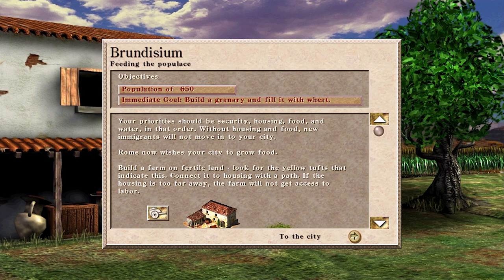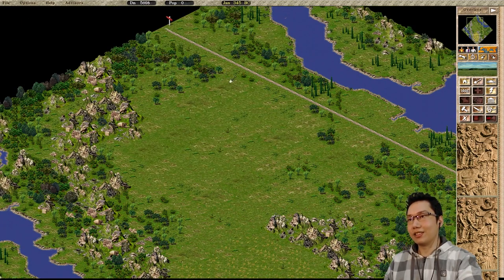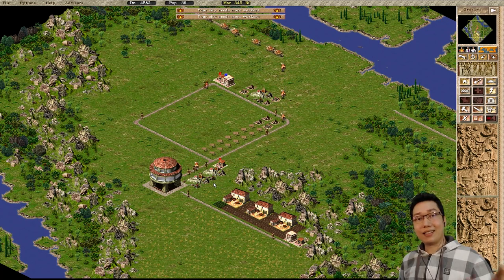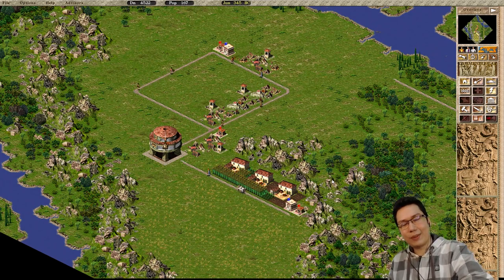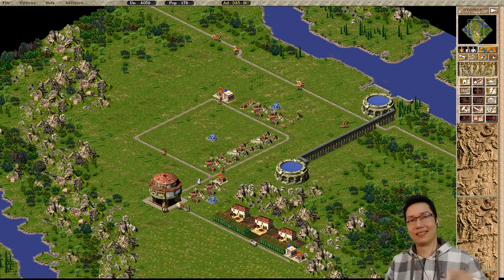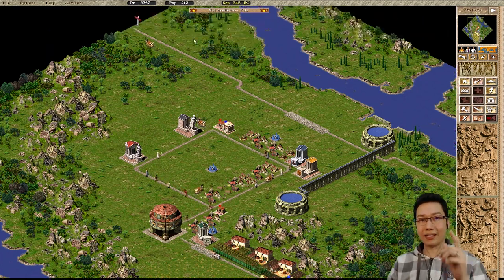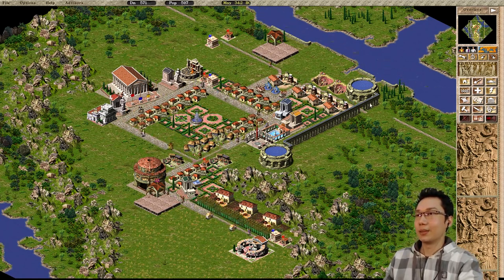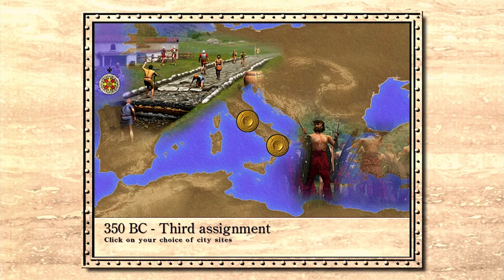2017 08 26 Caesar III ► #2 Brundisium & The 9x9! HD Campaign Gameplay